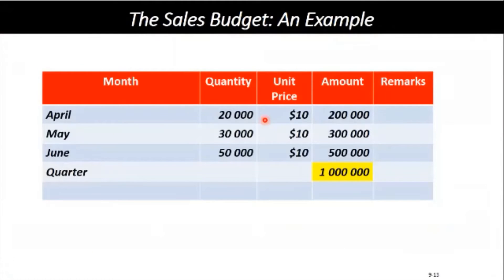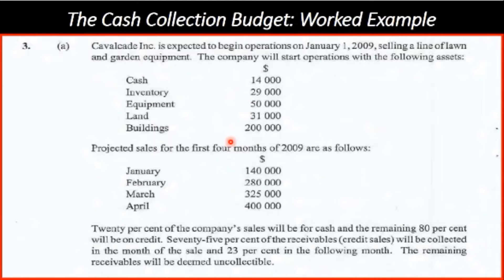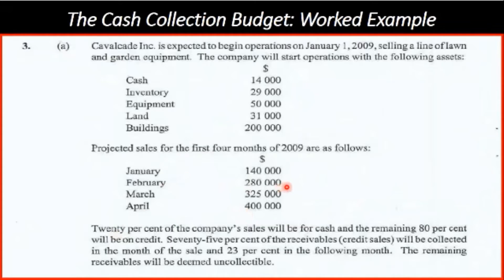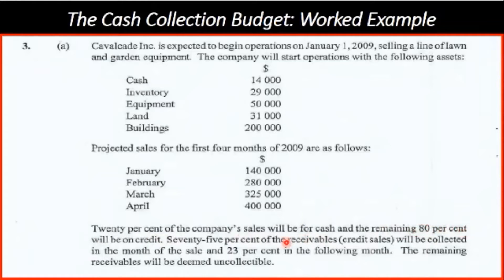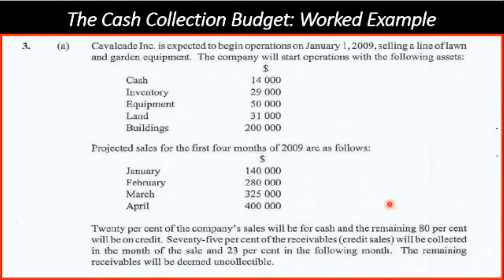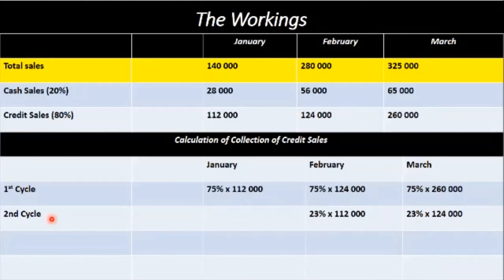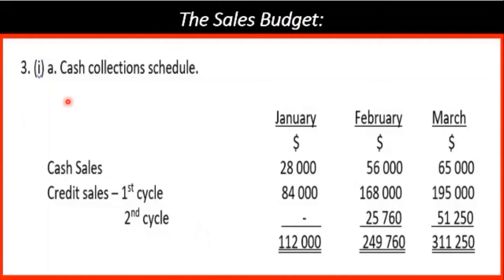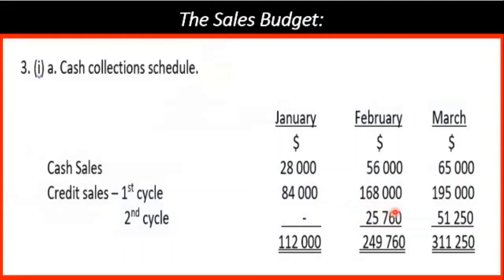CAPE Accounting Unit 2 Sales Budget and Cash Collection Budget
CAPE Accounting Unit 2 2008 Paper 2 Module 3a .

You will learn:

Make a sales budget.
Make a cash collection from Accounts Receivables budget.
Advantages and disadvantages of budgets
Types of Budgets: Master Budgets, Operating Budgets
Styles of Budgets: Top-Down, Bottom-up and Negotiated or Participatory.
Sales & Cash Collections Budget. A worked Example.

Budgeting question solution. Recording of a live presentation by Mr. James to students. Presented to students taking the CXC exams and of other examining bodies.